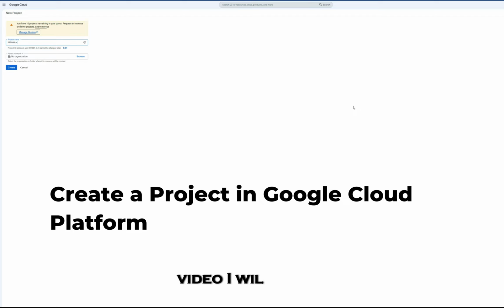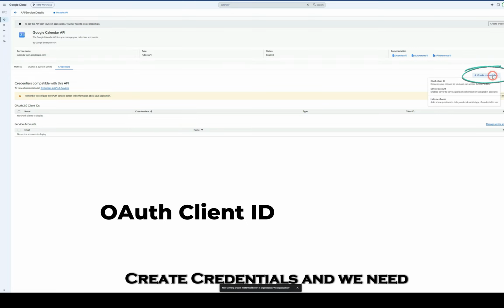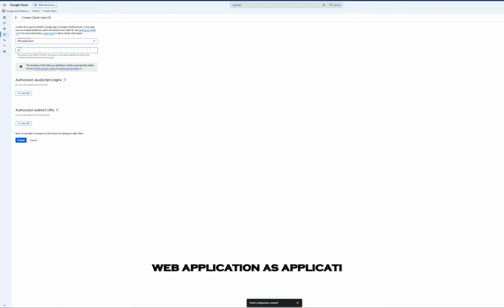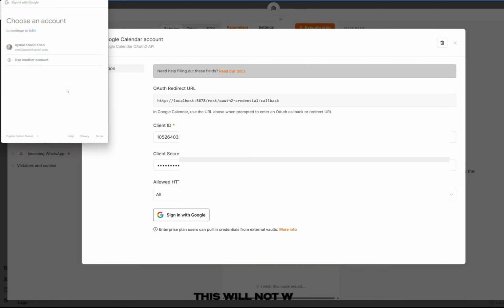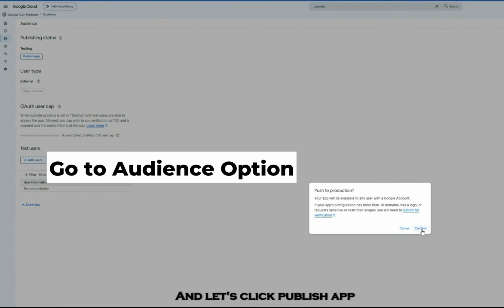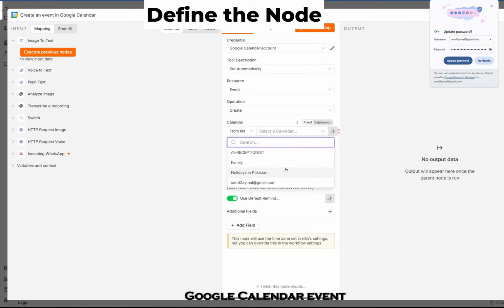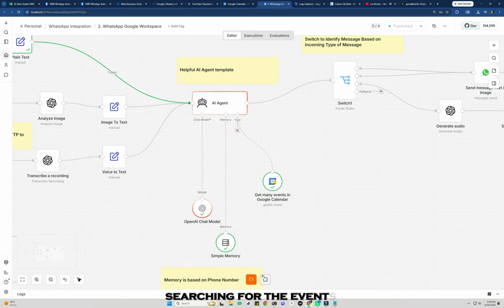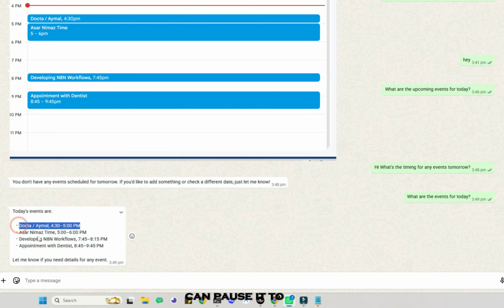How to Connect n8n | WhatsApp API & Google Calendar OAuth Step-by-Step | N8N AI Agent Tutorial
Welcome to Tech & Code Report with Aymal!

Workflow Link: n8n WhatsApp Incoming Message Setup Workflow JSON

In this video, we unlock the ultimate multi-modal upgrade for your automation ecosystems. Building directly on top of our previous foundation, we transition from a basic text-based setup into an advanced, intelligent AI agent capable of interacting with the physical world. I will show you step-by-step how to grant your WhatsApp bot eyes to interpret complex images via OpenAI Vision, ears to transcribe audio using Whisper, a native voice to respond with life-like Text-to-Speech (TTS), and functional integration with the Google Calendar API to manage real-time scheduling queries.

🔍 What you will learn in this video:Google Cloud & Calendar API Setup:

Creating a GCP project, enabling calendar integrations, and compiling developer credentials.

 OAuth2 Consent & Production Publishing: Troubleshooting the "unverified app" sign-in barrier by staging auth clients directly into active production channels.

Meta Webhook Ping Inversion: Constructing an automated IF node filter branch to intercept verification challenges without restarting workflows.

Multi-Modal Payload Routing: Implementing an n8n Switch node to segregate inbound data into distinct, clean plain text strings or secure media file paths.

Vision & Whisper Processing: Extracting context from uploaded images and transcribing random voice notes directly into clear text prompts.

Context-Isolated Multi-User Memory: Dynamically mapping session IDs using sender phone numbers to run isolated concurrent conversation histories.

 LangChain Agent Tool Binding: Empowering your LLM with specialized tool execution parameters to pull, filter, and modify live calendar events flawlessly.

🕒 Timestamps:

0:00 Intro - Tech & Code Report

0:10 Configuring Google Cloud Platform & Calendar API

0:44 OAuth Consent Screen Setup & External Publishing

1:15 Generating Credentials & n8n Redirect URLs

1:45 Resolving Production Push & Verification Errors

2:50 Authenticating n8n with Google Workspace Securely

3:20 Multimodal AI Agent Workflow Logic Architecture

3:35 Intercepting Meta Webhook Verification Challenges

3:50 Switch Node Payload Routing (Text, Image, Voice)

4:05 Media Translation with OpenAI Vision & Whisper Models

4:15 Dynamic Memory Context Isolation via Phone Numbers

4:25 Triggering Live WhatsApp Tests & Google Calendar Tool Execution

4:35 OpenAI Text-to-Speech Translation for Voice Replies

4:46 Outro - Subscribe & Next Automation Comments

⚠️ Usage Policy: Please share this content only via direct YouTube links or embed codes. Downloading and re-uploading to other platforms or any other forms of distribution are strictly prohibited.